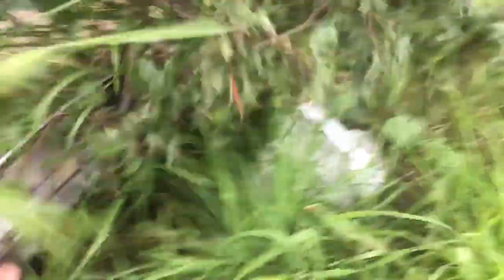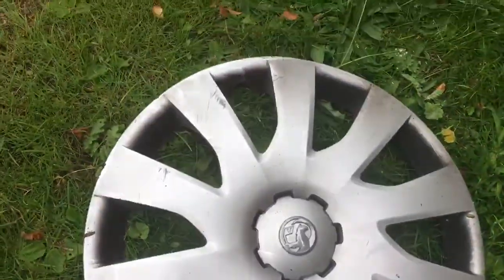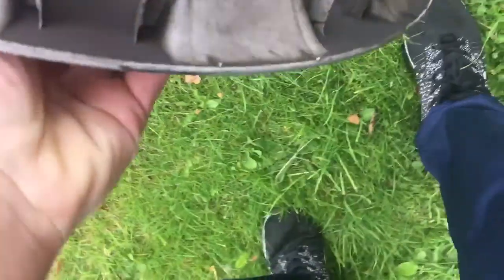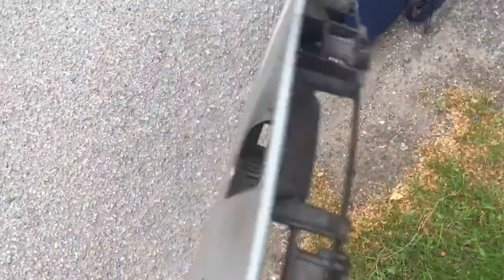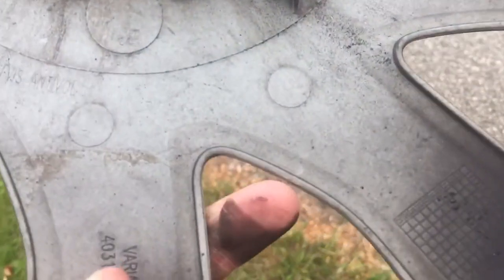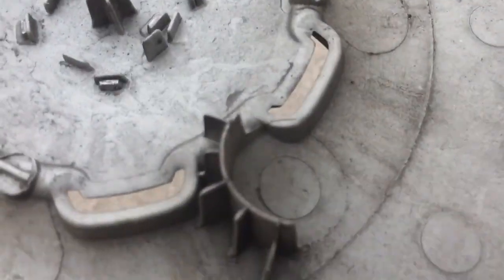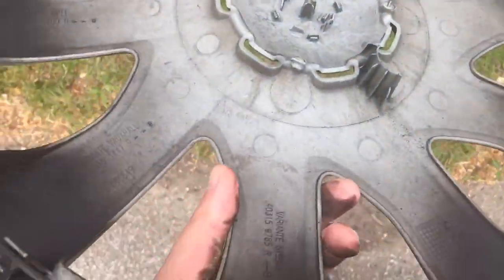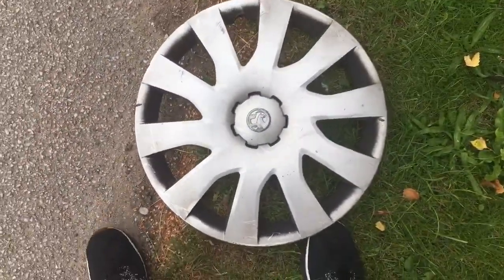Vauxhall Vivaro Wheel Trim find